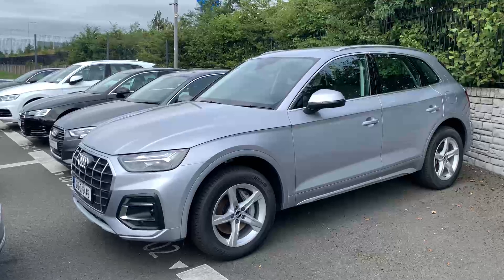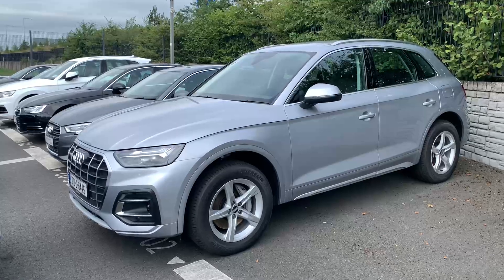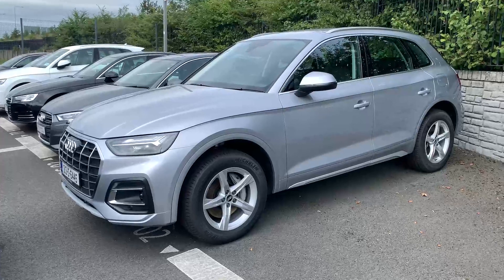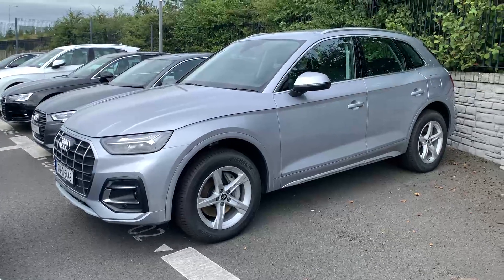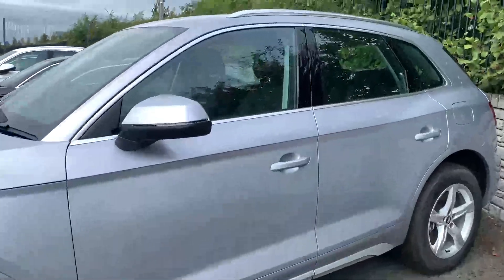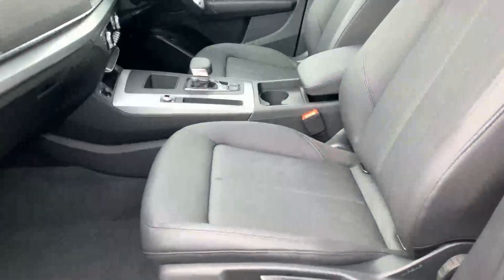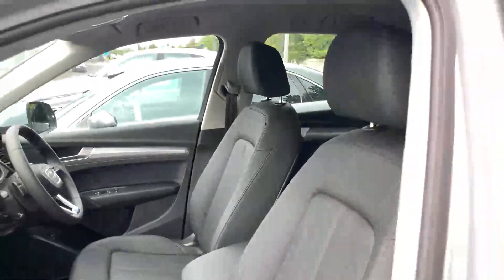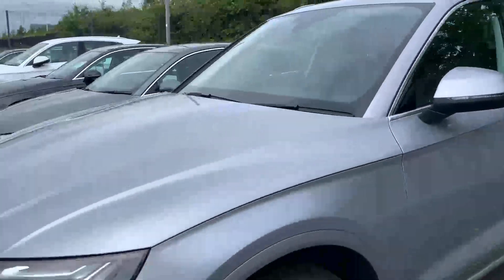212D6445 - 2021 Audi Q5 50TFSIe QUATTRO SE S-T RRP 62,243 - SAVE 3,243 59,0...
Here is a video of our 212D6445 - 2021 Audi Q5 50TFSIe QUATTRO SE S-T RRP 62,243 - SAVE 3,243 59,000. Please contact sales to arrange a test drive today. Audi NorthPhone: 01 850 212D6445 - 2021 Audi Q5 50TFSIe QUATTRO SE S-T RRP 62,243 - SAVE 3,243 59,000100